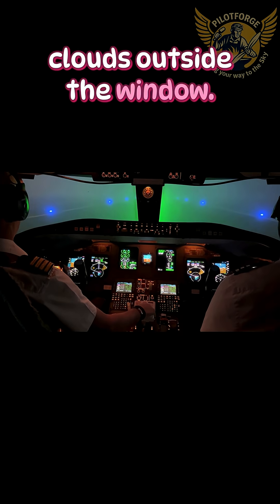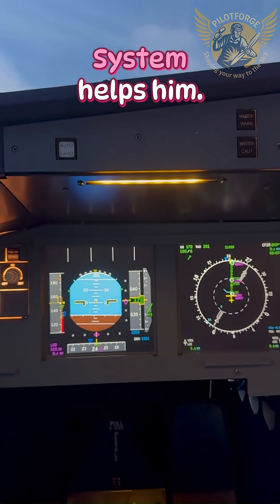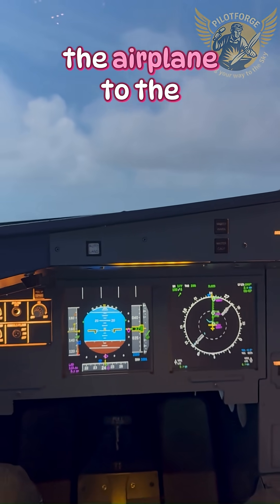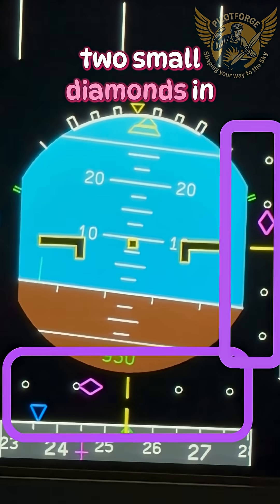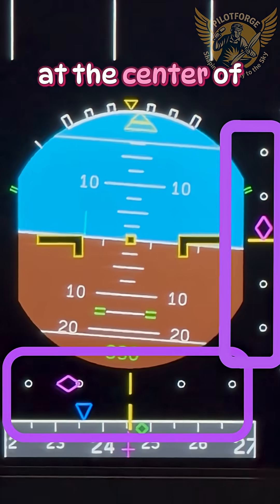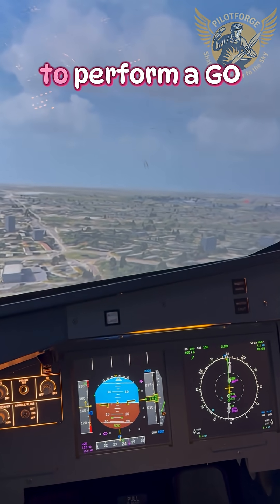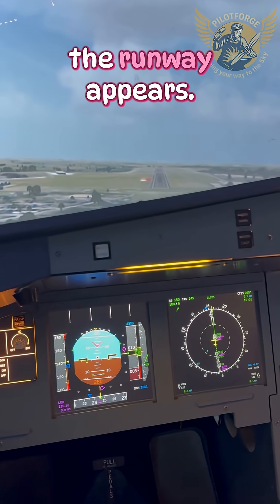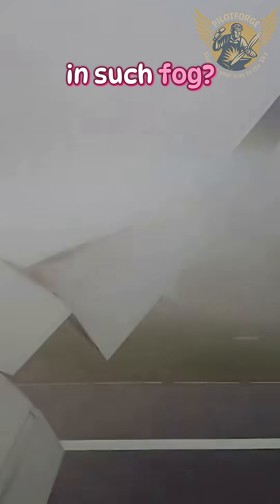How pilot is able to hit the RWY in no visibility condition?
🌫️ Fog, clouds, zero visibility… yet the pilot lands perfectly on the runway.
It’s not magic – it’s ILS (Instrument Landing System), one of aviation’s most precise approach systems.
📡 Two radio beams guide the aircraft exactly to the runway centerline and down the perfect glide path – even when the pilot can barely see outside.
Thanks to ILS, safe landings are possible in almost zero visibility.

🎥 Welcome to PilotForge Pro – Shaping Your Way to the Sky!
Discover a complete online mentor‑led journey for aspiring pilots at every stage:

🌟 Our Mission
We’re on a mission to revolutionize pilot education—reducing training time and cost while guiding you smoothly through every phase: from selecting your flight training path,  PPL, Night VFR, Hour‑Building and ATPL theory, to advancing with CPL ME IR, MCC, UPRT, and Assessment prep

300+ in‑depth training videos covering all levels of aviation

Tailored one‑on‑one consultations and active student support

Strategies to avoid common training setbacks and optimise efficiency

Aspiring pilots just starting out, current flight students looking to accelerate progress, and licensed pilots preparing for airline careers—all in one space.

📲 Connect with PilotForge Pro
Want to stay updated and join our flight‑training community?

✅ Ready for Takeoff?